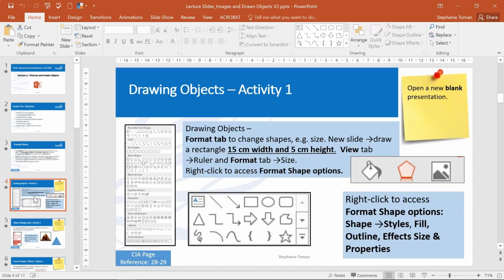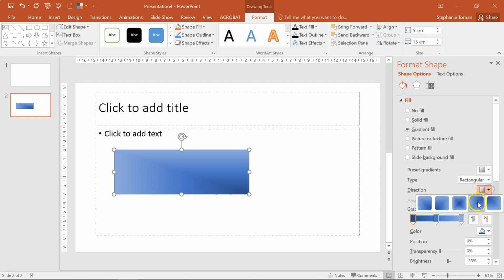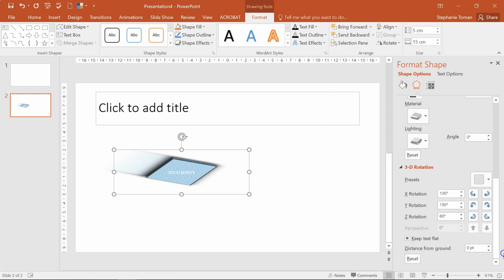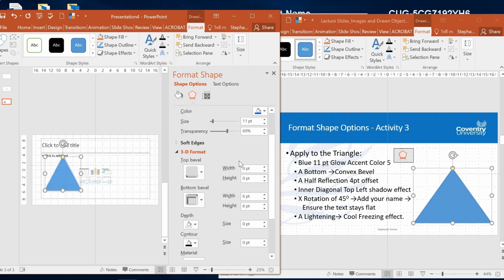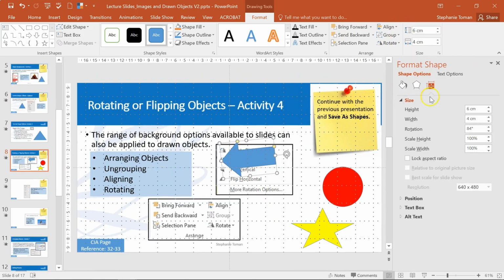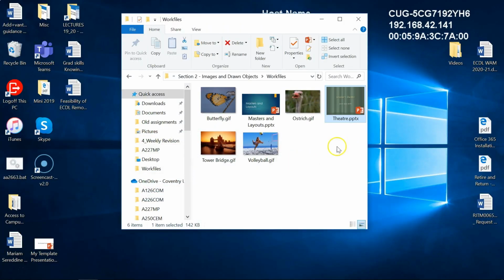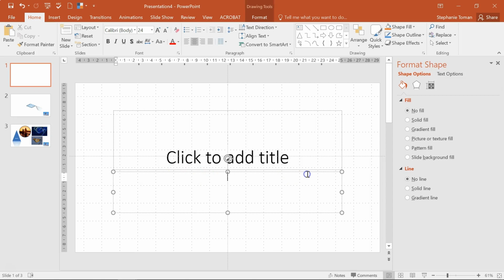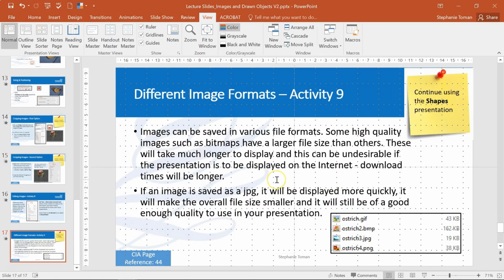03 Drawn Objects Pictures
Drawing tools can be used to create lines, arrows, boxes, or circles for unique presentation elements.
Using pictures in different formats, recolouring, cropping, editing, converting them, adding background graphics to give a more custom and unique look.
This playlist is a series of videos that are for those who familiar with using PowerPoint and want to pick up more skills. The videos are free to the public; however, you must sign in with your Coventry University email to access the Resources: Demonstration and Practice resources.

You will be able to download the demonstration workbooks that have been used in the videos and you can go along with the demonstrations as a first step.